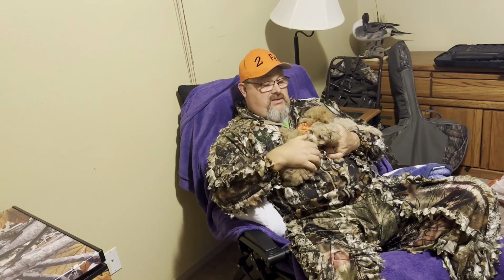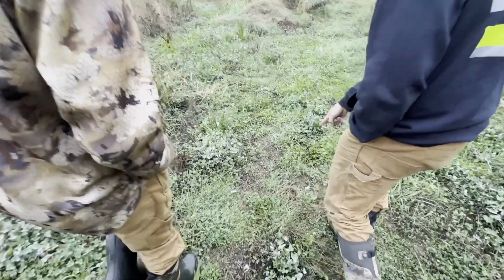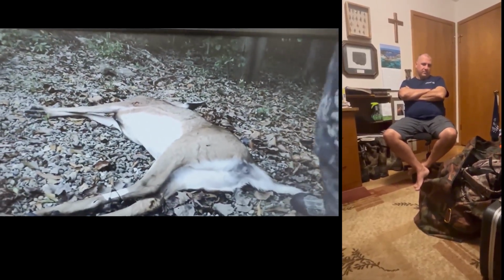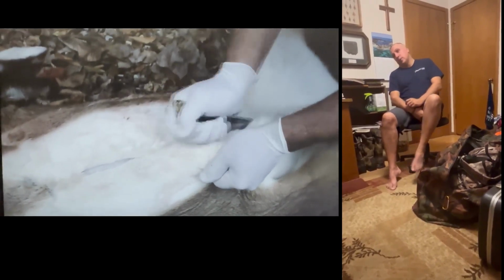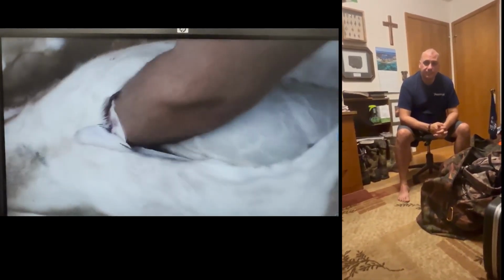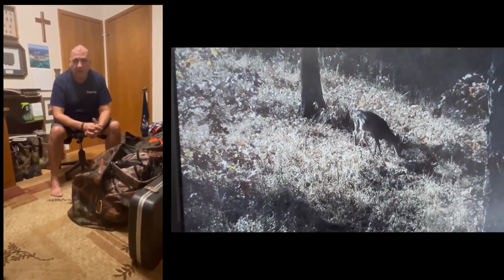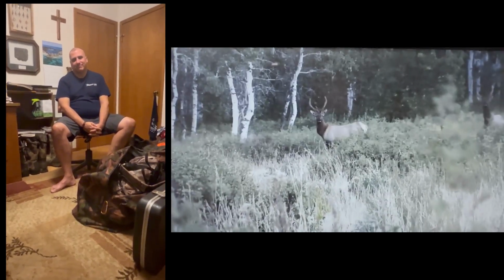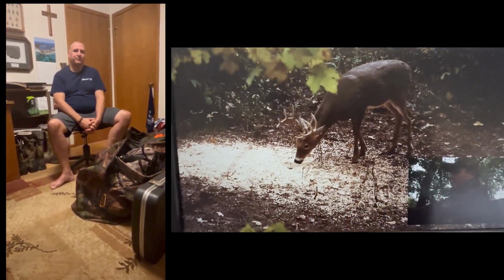Buck Life Season 1 Episode 5 - Tips for after the hunt